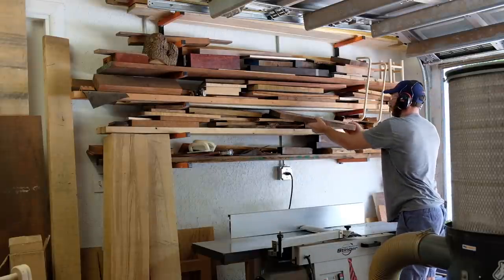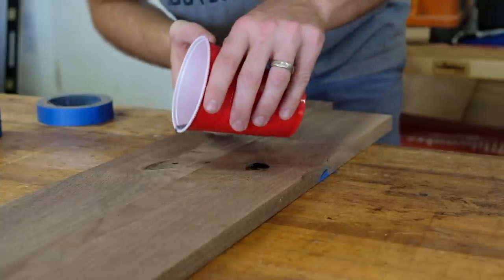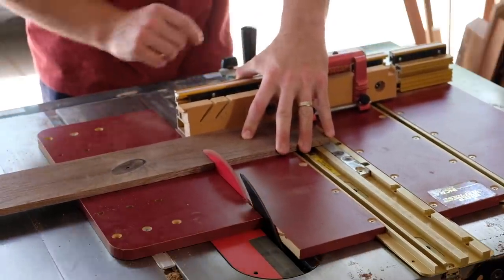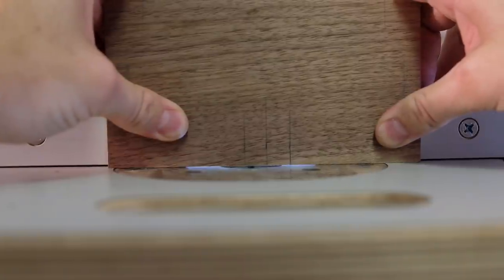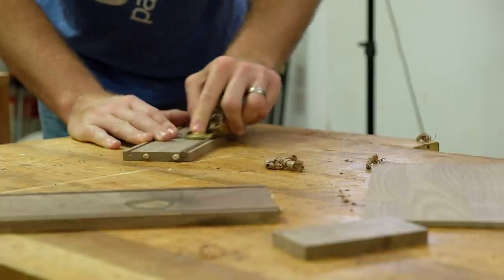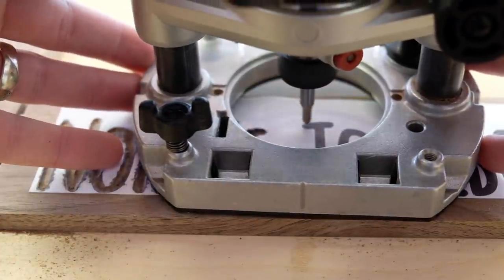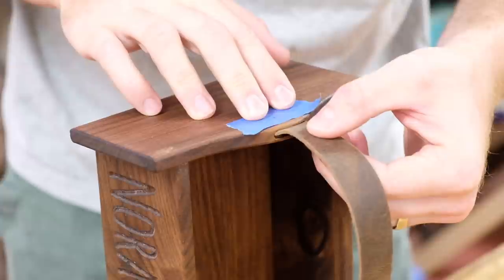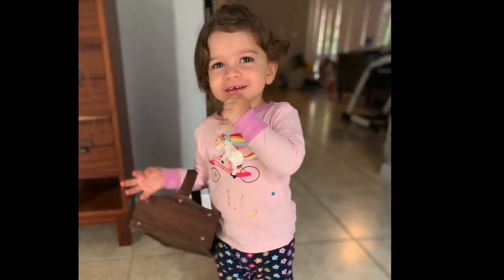Making a Little Toolbox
This is a simple little toolbox I made for my daughter's 2nd birthday. The wood is walnut. The strap is leather. The metal is copper. The finish is walnut oil.

Leather strap
Copper nails
Walnut oil

¼” Spiral Flush Trim Bit
Narex Chisels